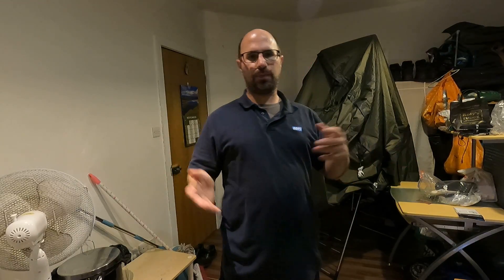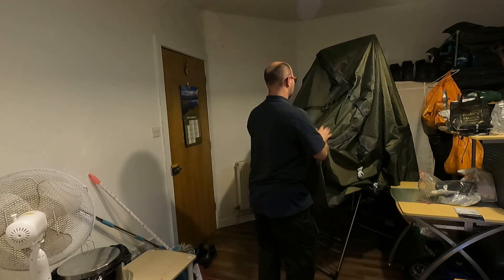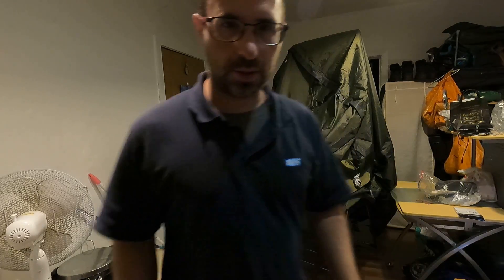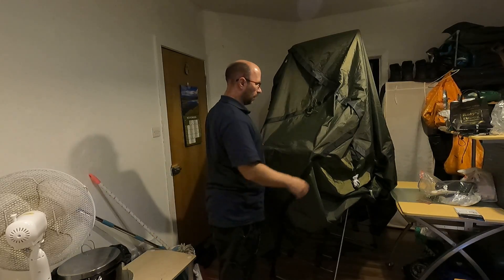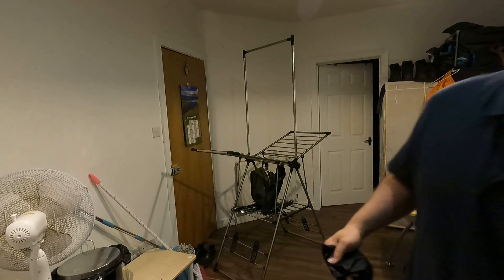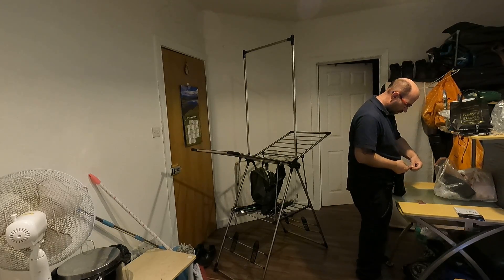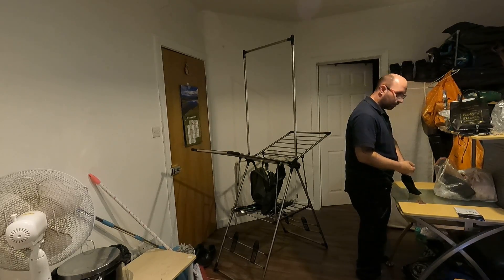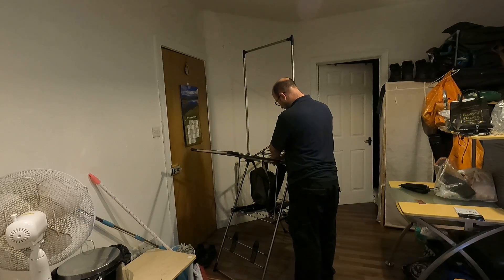packing away the aired Snugpak scorpion 3 part 1